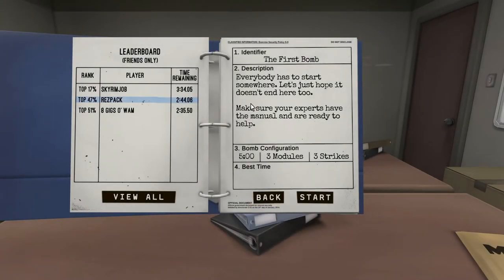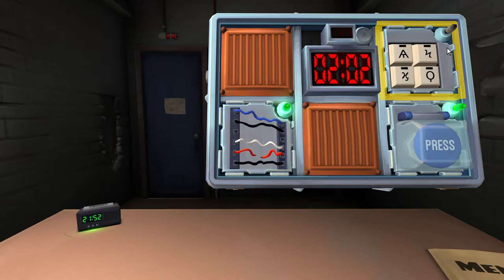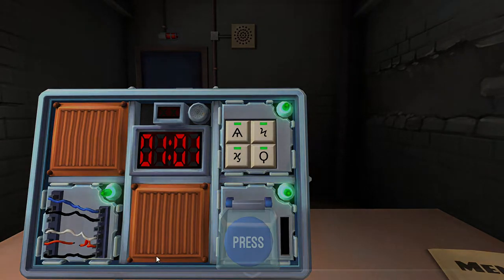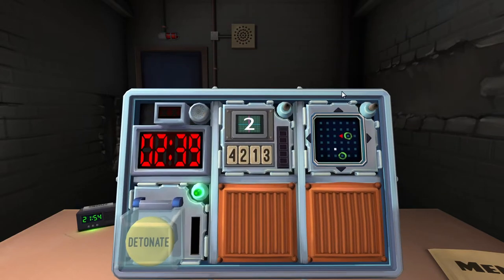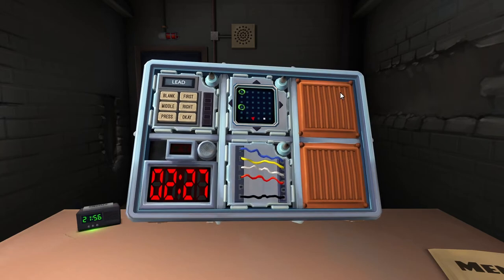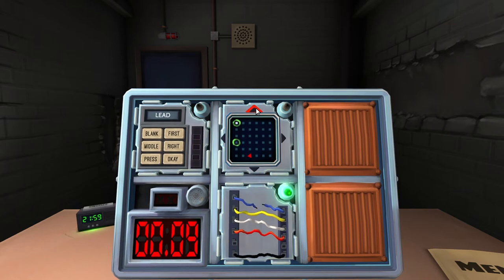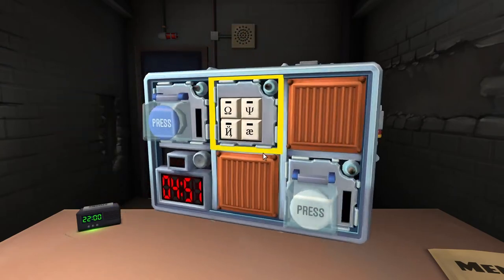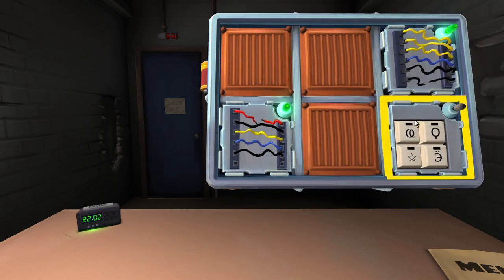Keep Talking and Nobody Explodes 2???